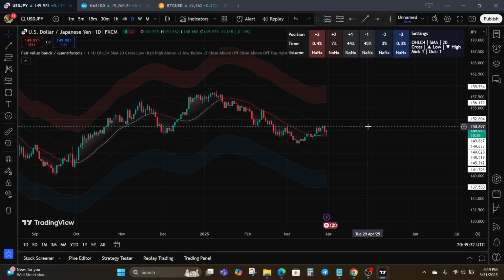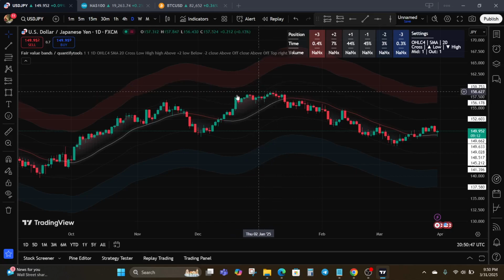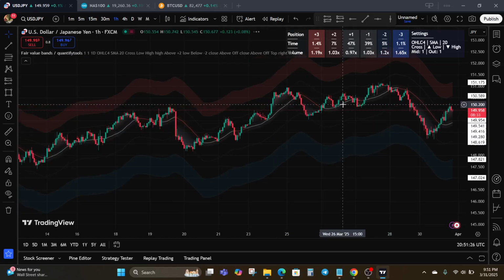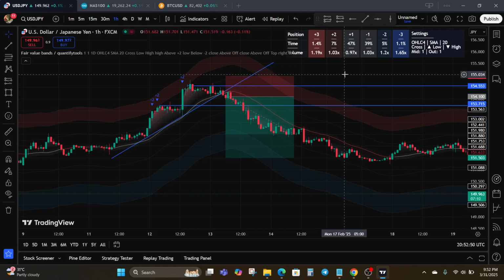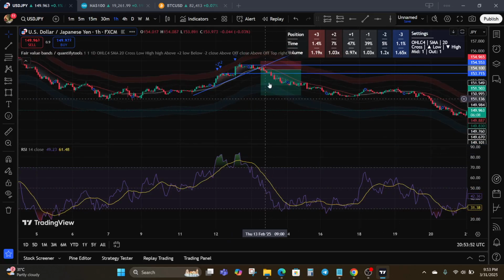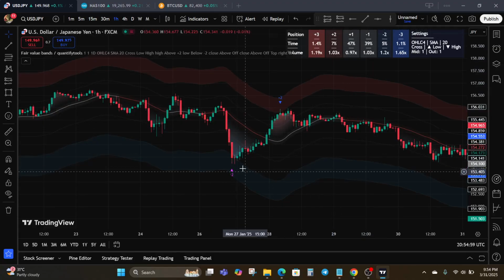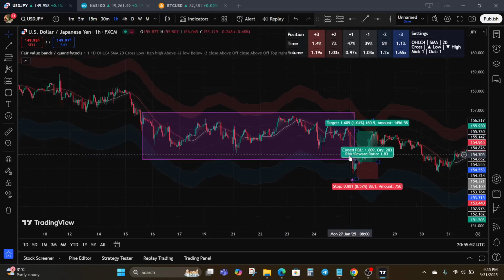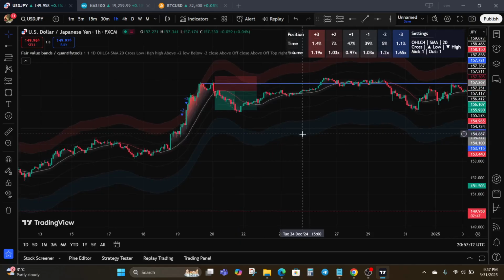Fair Value Bands Revealed The Secret to Spotting Reversals Early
The Fair Value Bands Indicator is a powerful tool for predicting market reversals with precision. If you’ve ever struggled with identifying turning points, this indicator helps traders spot overbought and oversold conditions before price reverses.

Many traders enter positions too early or too late, missing the best trade opportunities. The Fair Value Bands Indicator helps solve this problem by providing clear boundaries for price movement, showing when an asset is overstretched and ready to reverse.

If you’re tired of guessing market direction, this strategy will give you a structured approach to trading reversals with confidence.

🔥 Watch now and learn how to trade reversals like a pro!